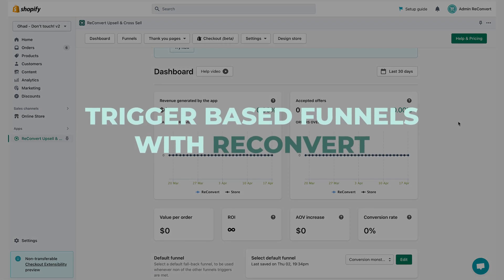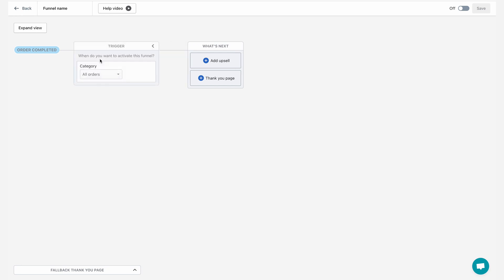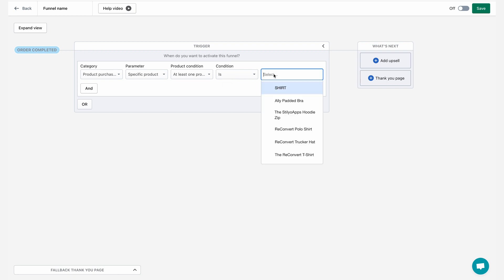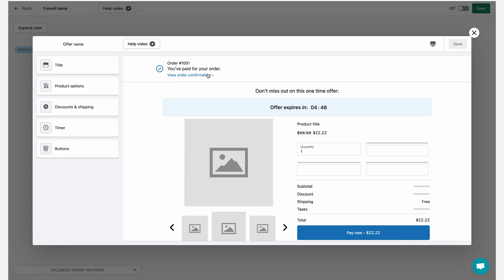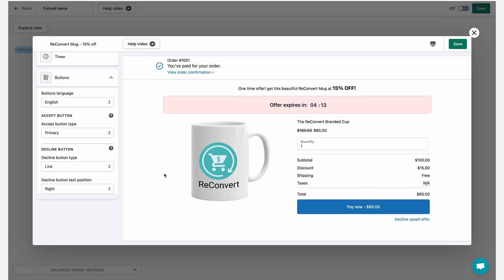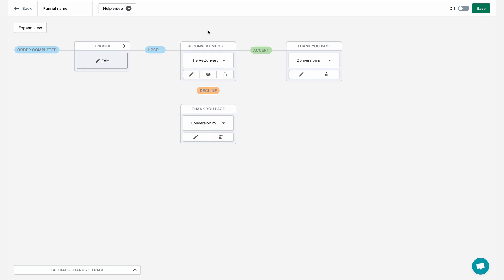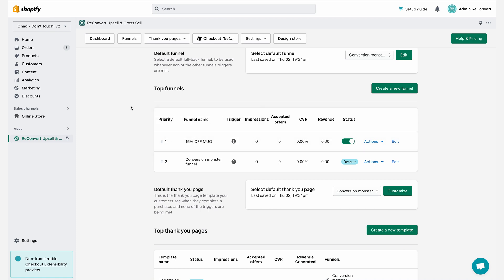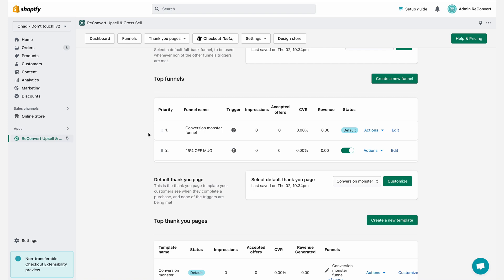How to display different products to different customers on Upsell.com | Legacy | Shopify